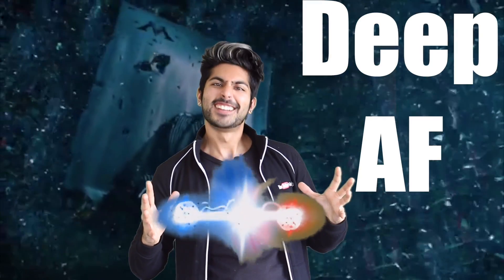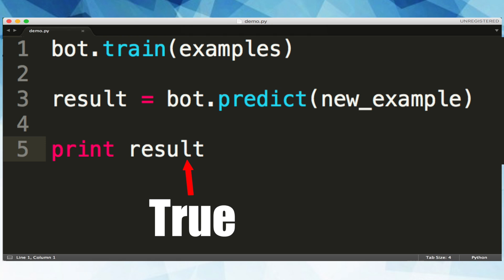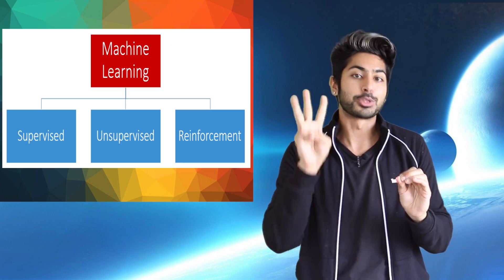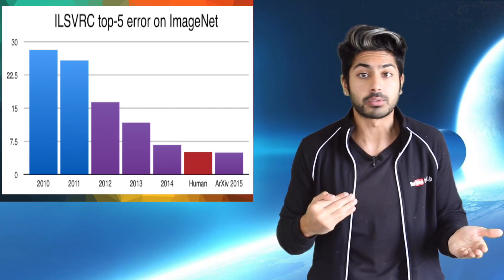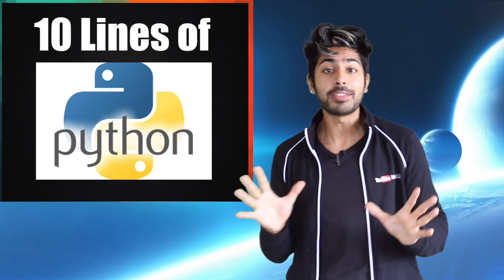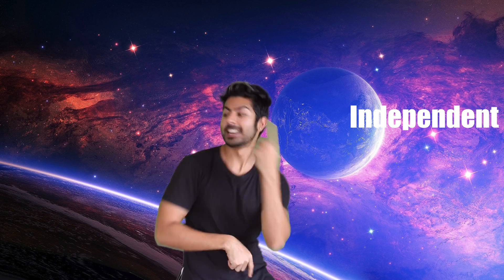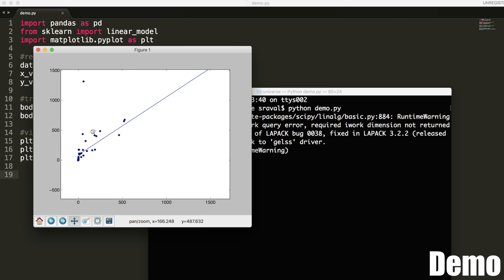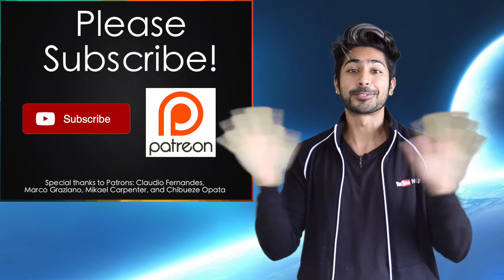How to Make a Prediction - Intro to Deep Learning #1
Welcome to Intro to Deep Learning! This course is for anyone who wants to become a deep learning engineer. I'll take you from the very basics of deep learning to the bleeding edge over the course of 4 months. In this video, we’ll predict an animal’s body weight given it’s brain weight using linear regression via 10 lines of Python. I’ll have a live session every Wednesday at 10 AM PST that covers my weekly video topics in depth. And each session is recorded and uploaded to this channel in case you miss it. This Youtube content is 100% created by me (from the writing to the editing, etc.) , it’ll all be released on my channel, and it’s totally free.

I am also very proud and excited to announce my new, exclusive partnership with Udacity. Together, we’re offering the new Deep Learning Nanodegree Foundation program. If you want to take your game to the next level, this is for you! Especially since Udacity will be providing guaranteed admission to their groundbreaking Artificial Intelligence and Self-Driving Car Nanodegree programs to all graduates. Plus, their community is amazing, so don’t forget to join the Slack channel after you enroll (I’ll be in there too!) And hey, I’m getting paid a small royalty from each enrollment, so let’s do this together!

This weeks coding challenge (these weekly challenges are not related to the Udacity nanodegree projects, those are additional):

The vast majority of this course will use Tensorflow. It's just this first example that's using scikit-learn.